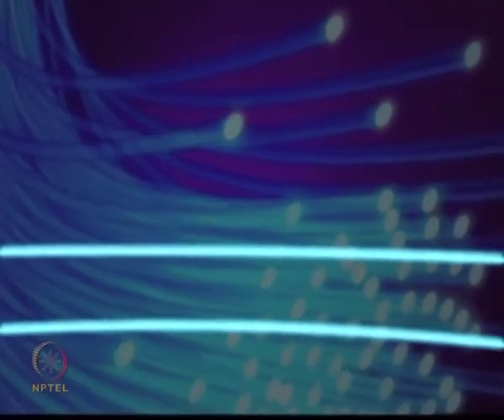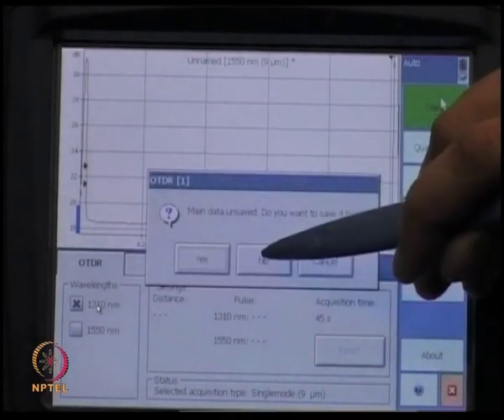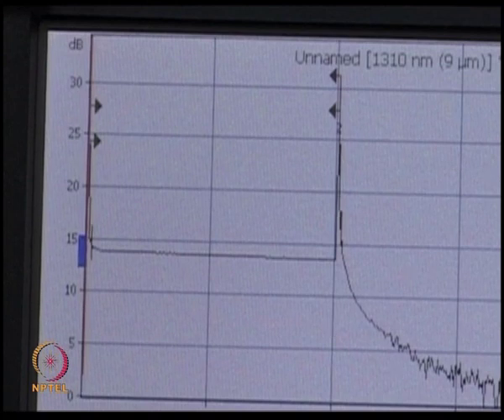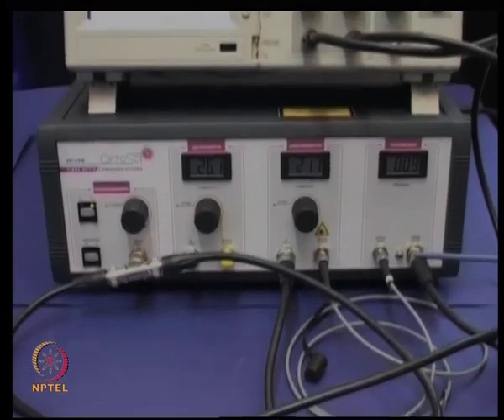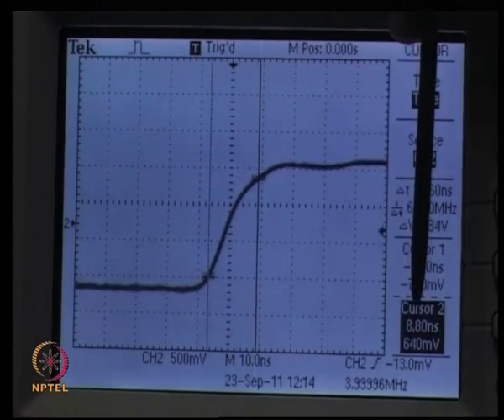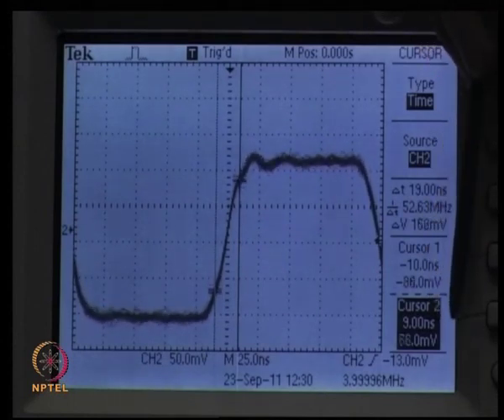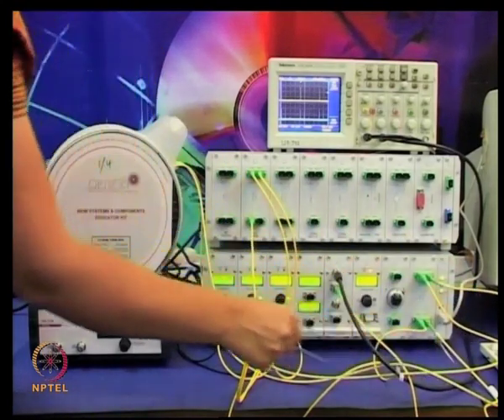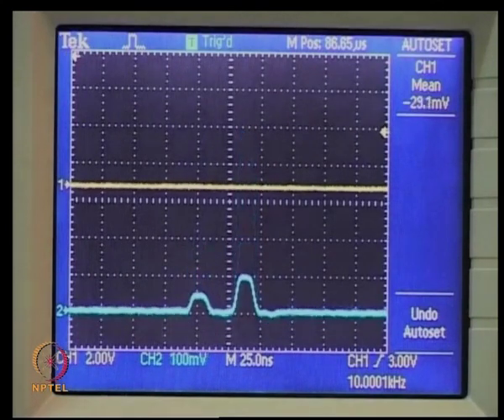Laboratory Experiments -II